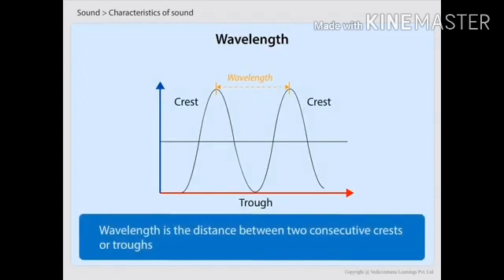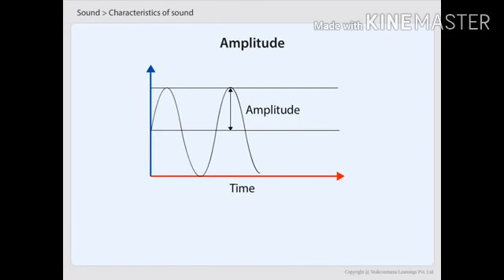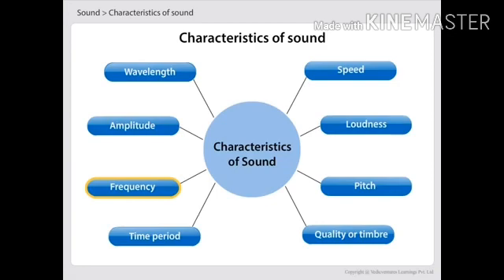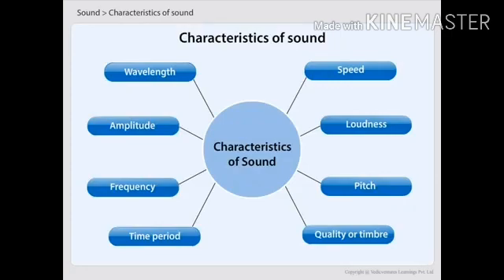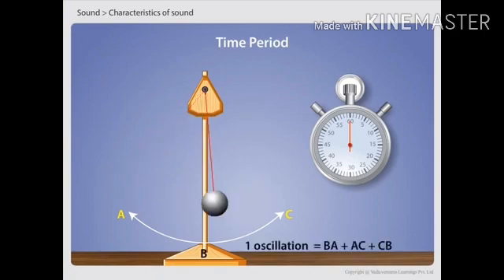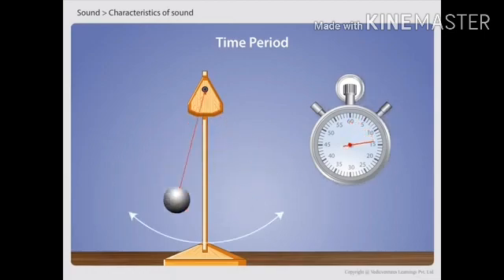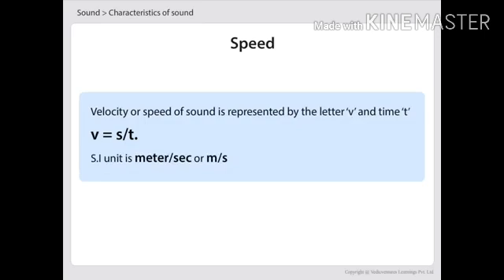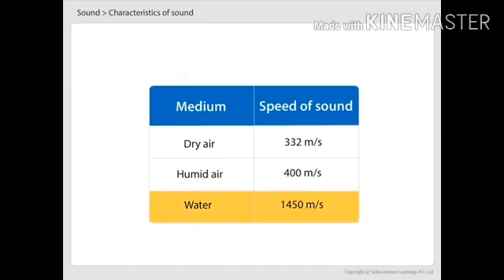Characteristics of sound